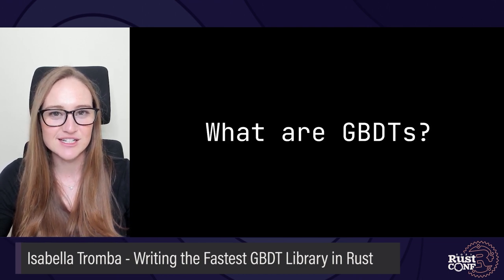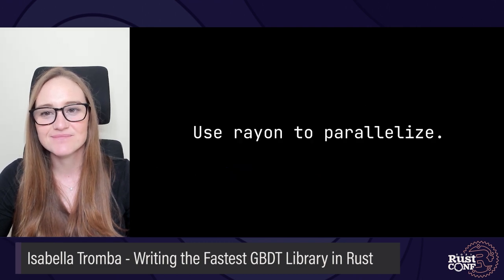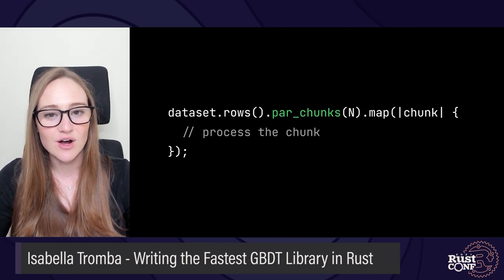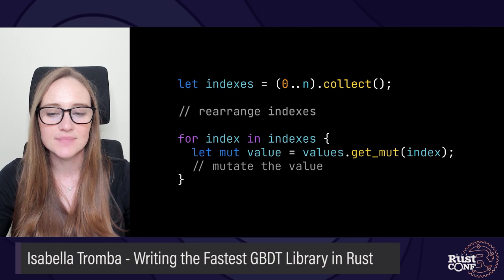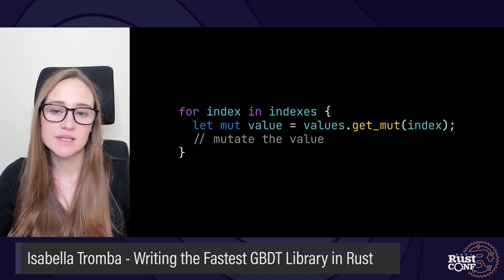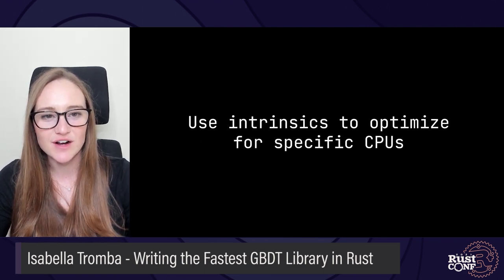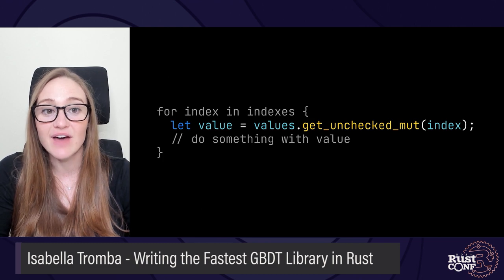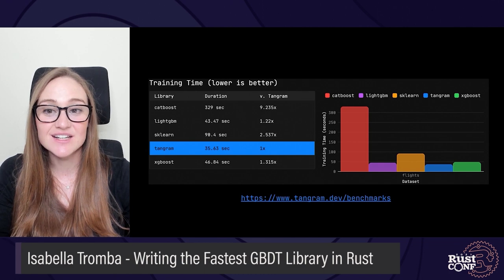RustConf 2021 - Writing the Fastest GBDT Library in Rust by Isabella Tromba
Writing the Fastest GBDT Library in Rust by Isabella Tromba

In this talk, I will share my experience optimizing a Rust implementation of the Gradient Boosted Decision Tree machine learning algorithm. With code snippets, stack traces, and benchmarks, we’ll explore how rayon, perf, cargo-asm, compiler intrinsics, and unsafe rust were used to write a GBDT library that trains faster than similar libraries written in C/C++.